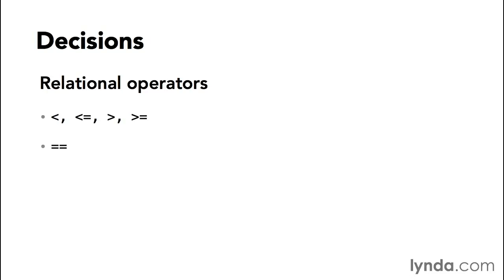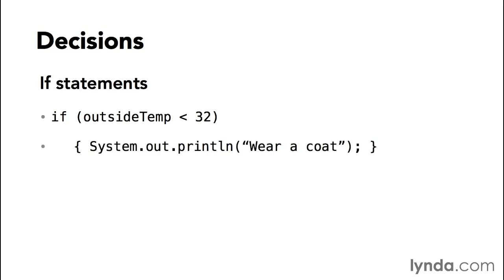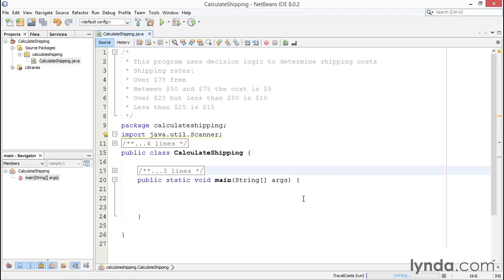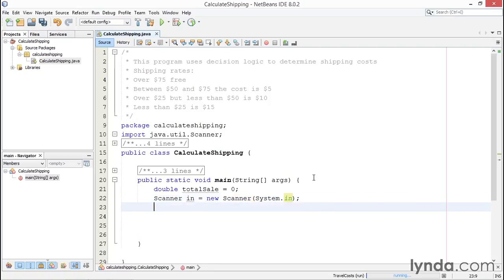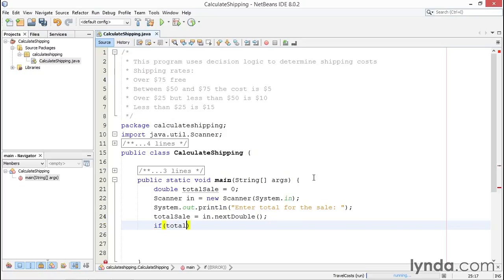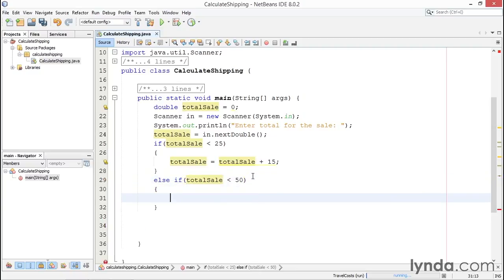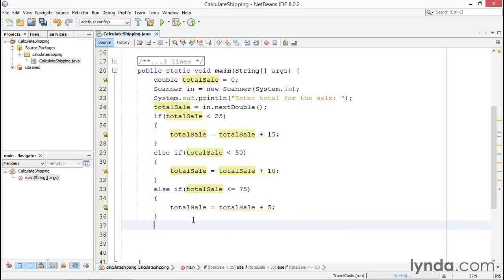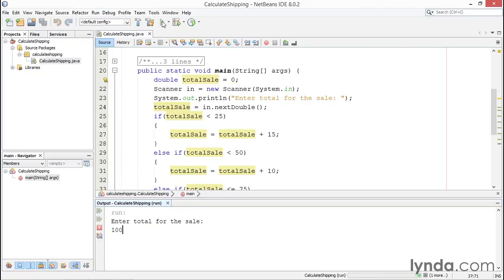021 Working with decisions